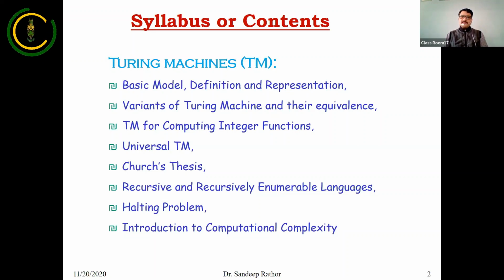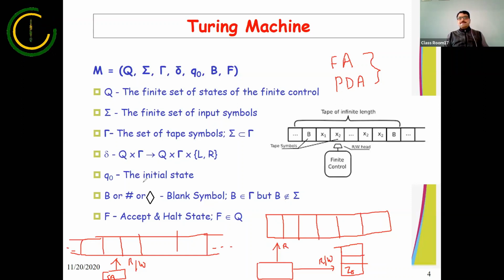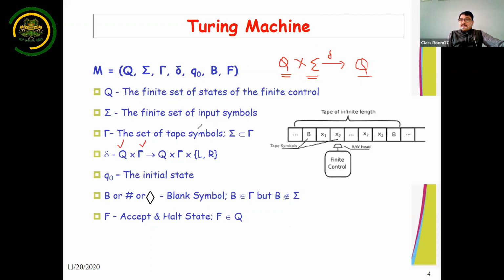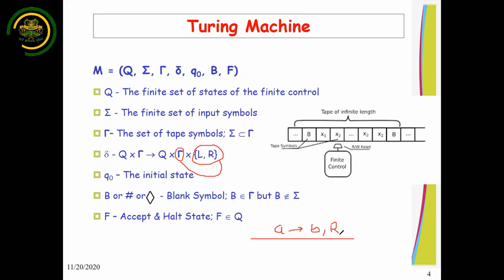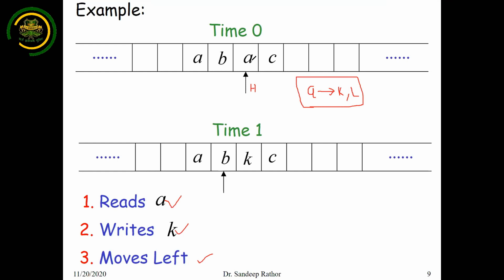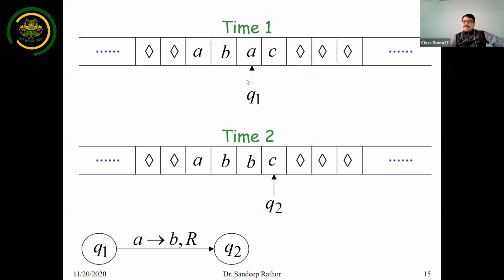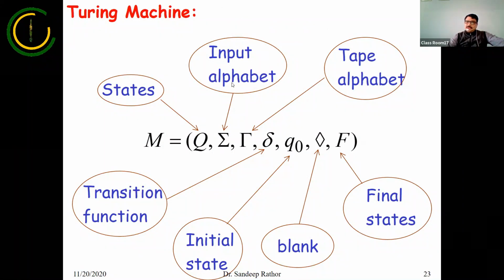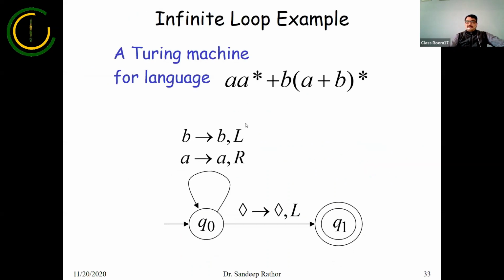Mudule2 Lect 10video